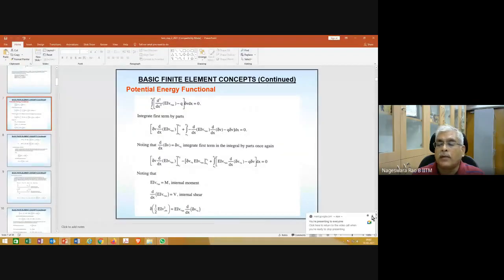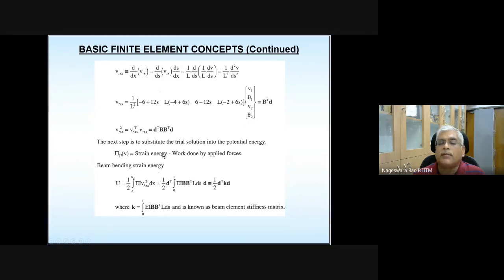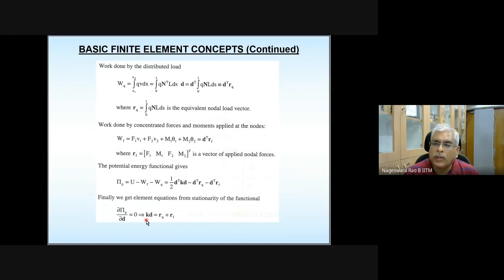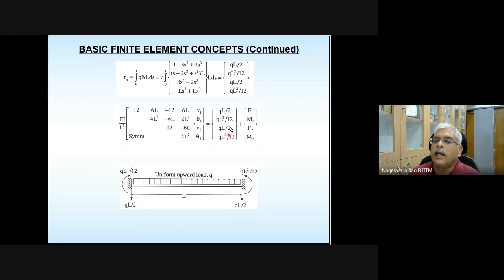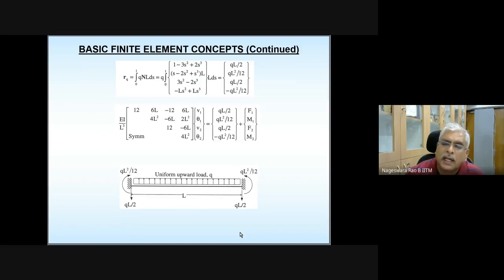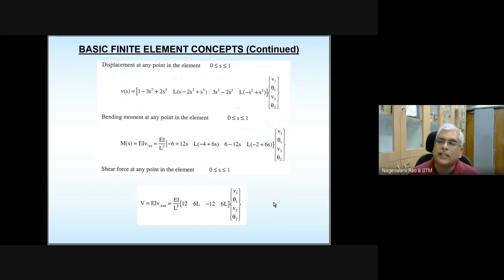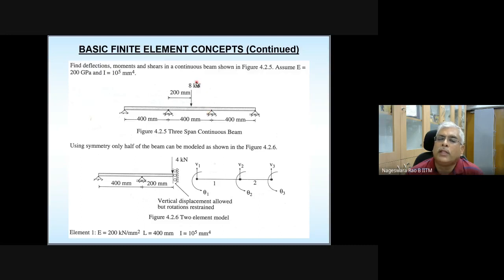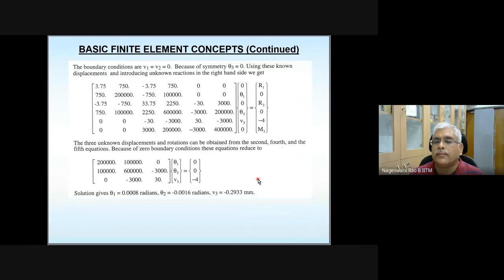CE5610 Finite Element Analysis Lecture 22